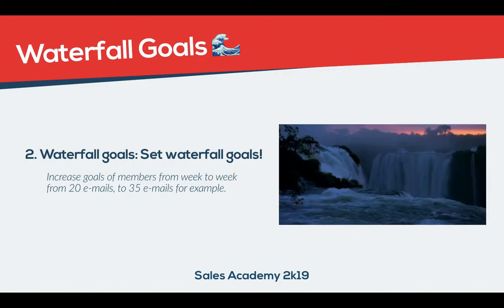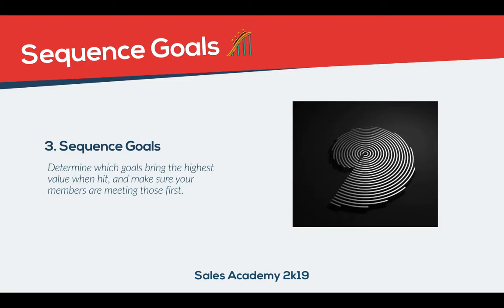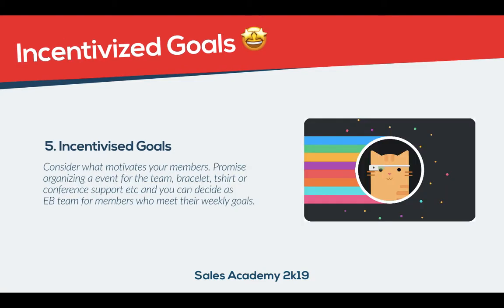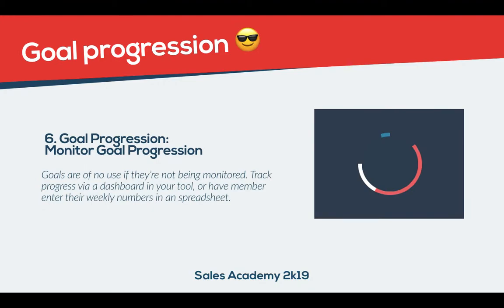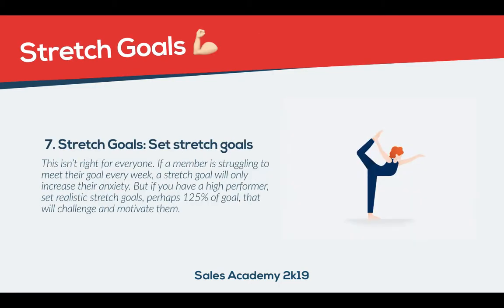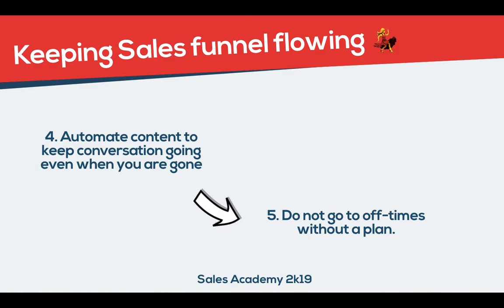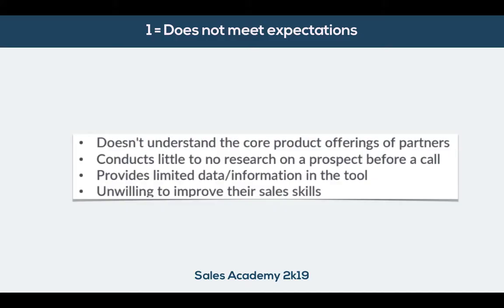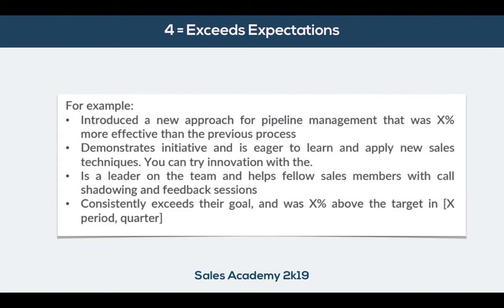ICX Sales Academy Workshop #4 - Leadership in sales